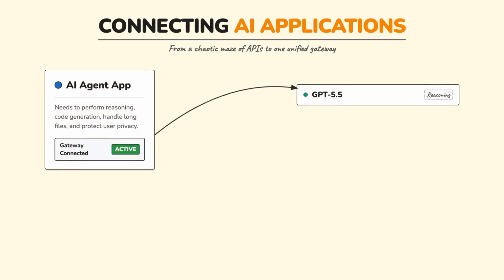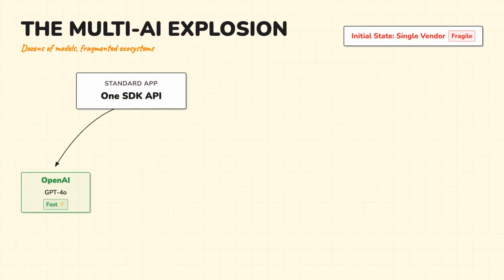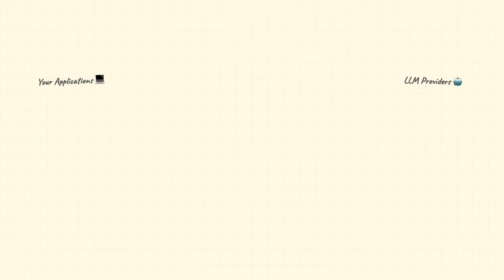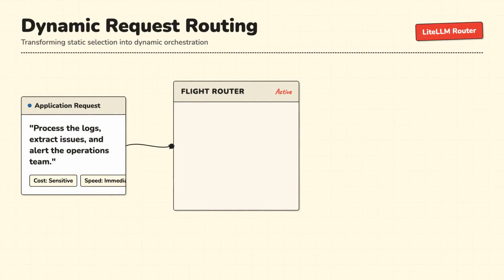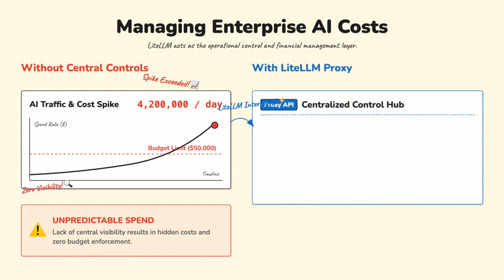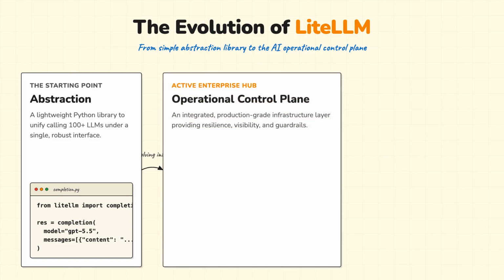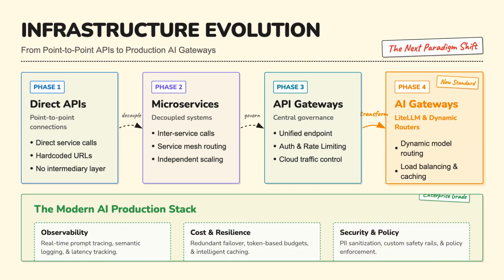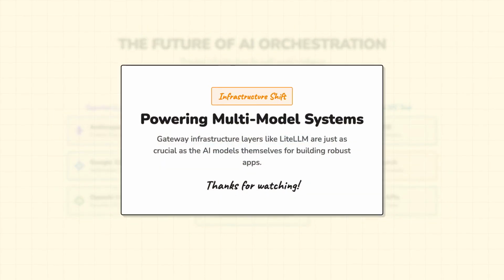LiteLLM Explained: The Universal AI Gateway Powering Modern AI Apps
One API to rule them all — how LiteLLM became the infrastructure layer connecting AI apps to hundreds of models without the chaos.

As AI ecosystems explode with competing providers, developers face a nightmare of incompatible APIs, unpredictable costs, and fragile single-model architectures. LiteLLM solves this by acting as a universal gateway — normalizing requests, enabling smart routing, and adding enterprise governance across every major model provider. This video breaks down how it works, why AI agents depend on it, and what it signals about the future of AI infrastructure.

Chapters:
0:00 Title
0:54 The Early Days of AI Apps
1:21 The AI Explosion
1:54 The Core Problem
2:34 Enter LiteLLM
3:05 Why Developers Love It
3:31 Model Routing
3:55 Fallbacks and Reliability
4:21 Cost Tracking and Governance
4:54 Why AI Agents Need This
5:31 LiteLLM Is Becoming an AI Control Plane
6:02 The Bigger Industry Trend
6:33 The Tradeoffs
7:00 Why LiteLLM Matters
7:30 Closing
7:57 Possible Sequel Topics